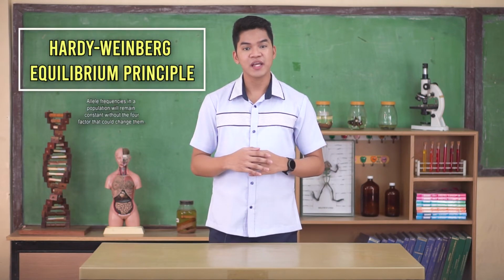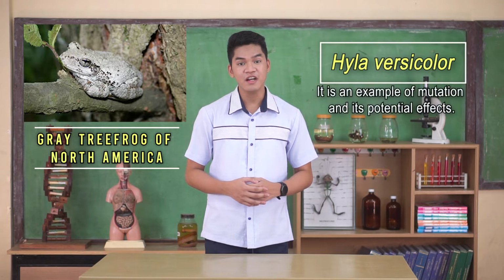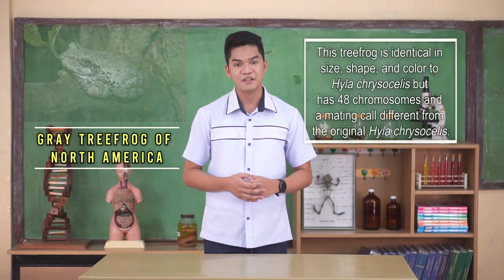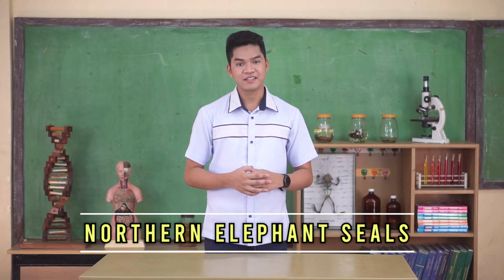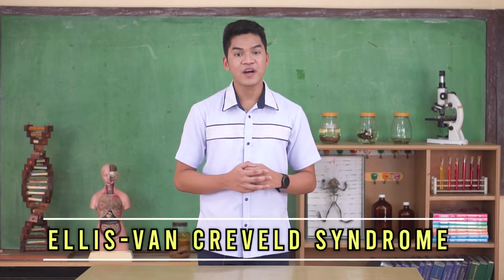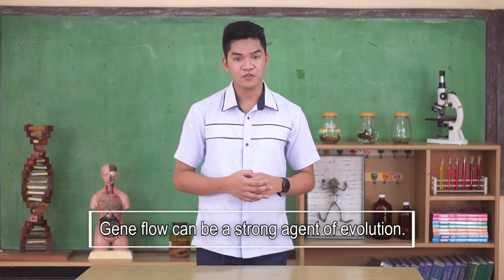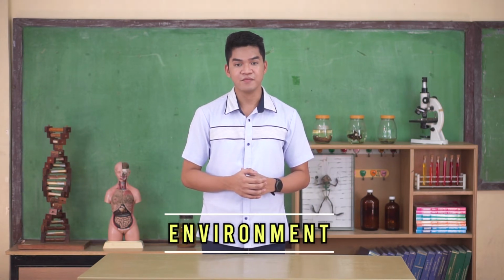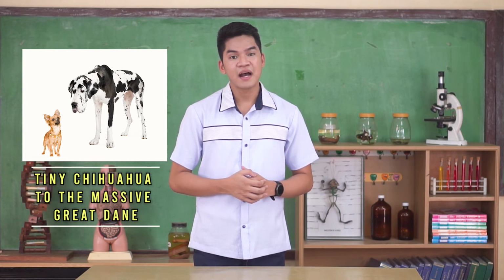AAH Episode 54: Mechanisms of Evolution